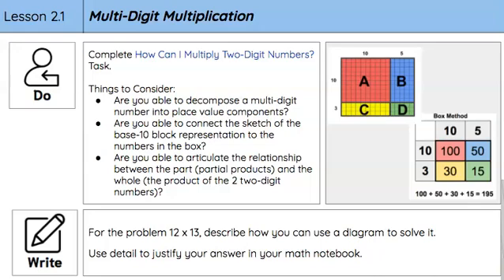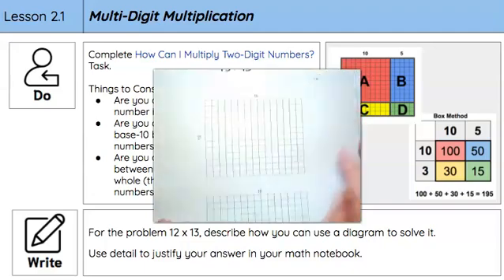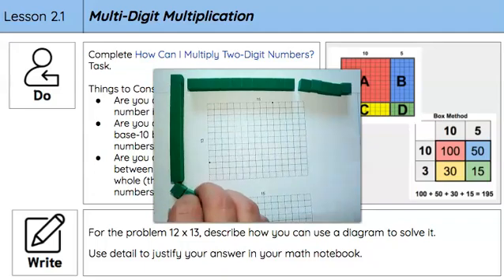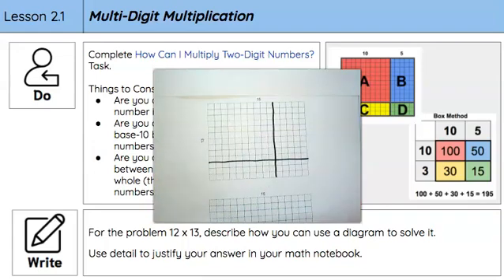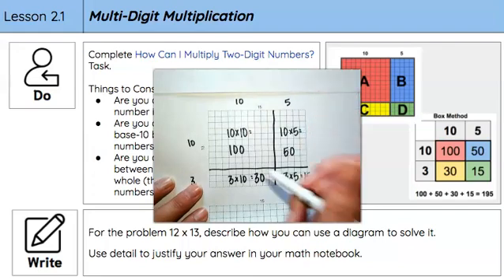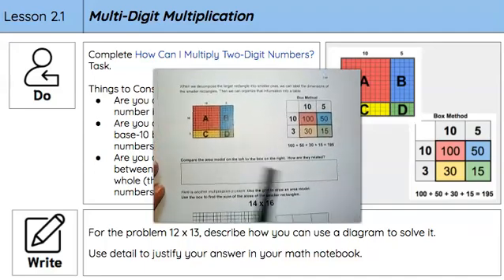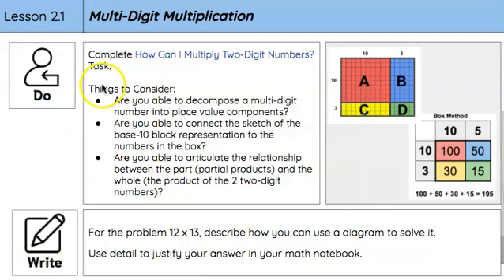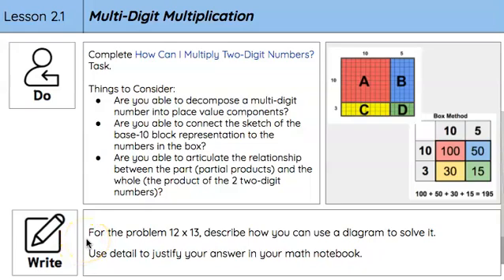4 2 LS 2 Lesson 1